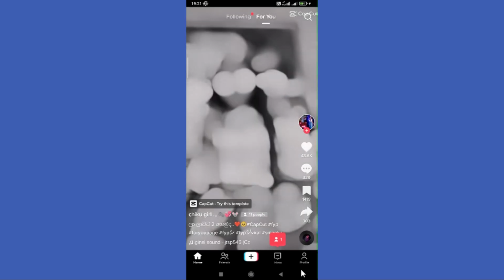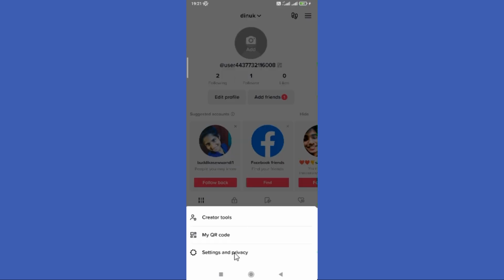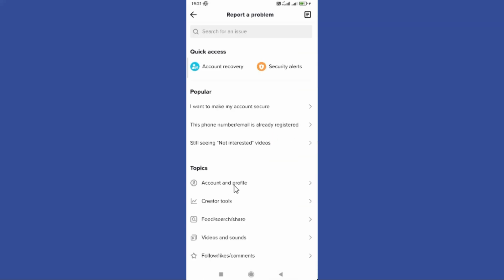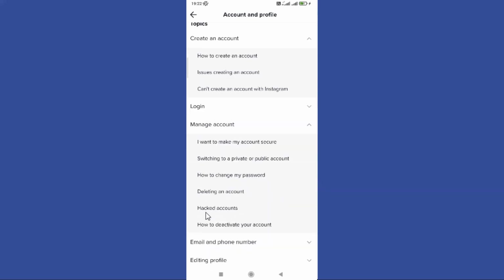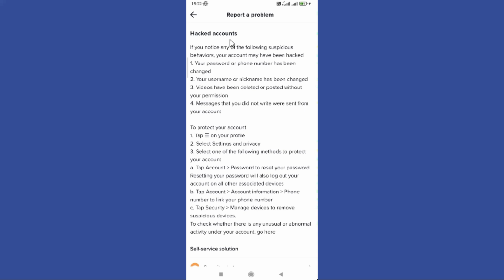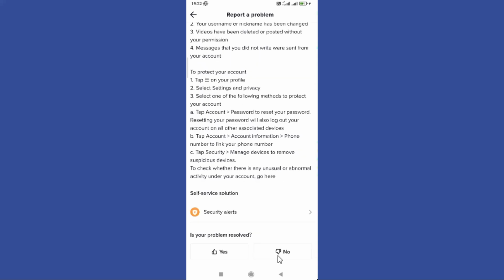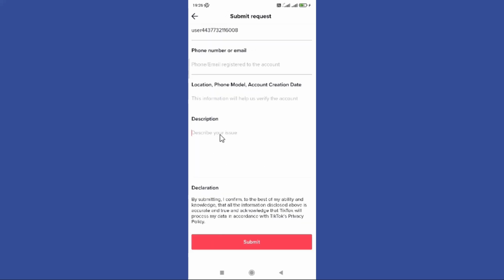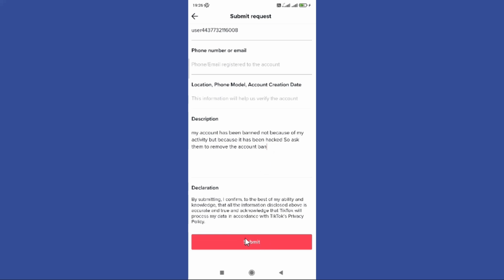How To Get Unbanned On TIKTOK 2023 (STEP BY STEP)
In this video I'll show you how to get unbanned on TIKTOK. The method is very simple and clearly described in the video. Follow all of the steps & get unbanned on TIKTOK

Love y’all!❤️